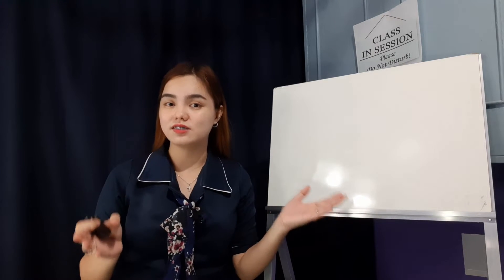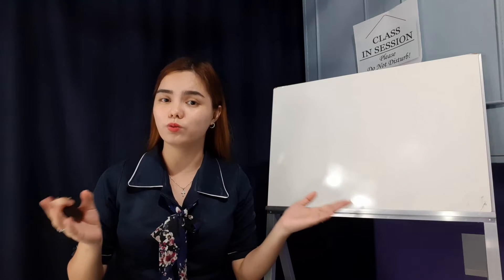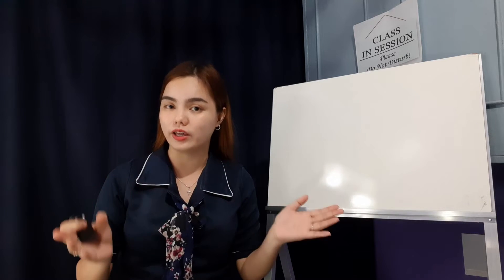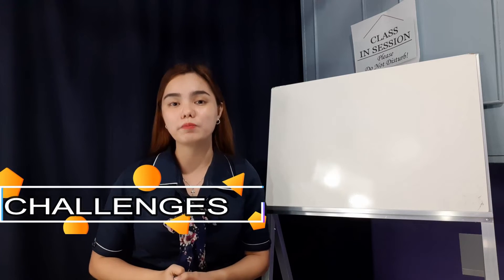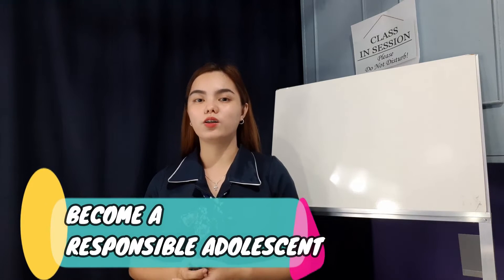Human Developmental Stages | PERSONAL DEVELOPMENT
Human Development focuses on human growth and changes across the lifespan, including physical, cognitive, social, intellectual, perceptual, personality, and emotional growth.

The study of human developmental stages is essential to understanding how humans learn, mature, and adapt. Throughout their lives, humans go through various stages of development.

The human being is either in a state of growth or decline, but either condition imparts change. Some aspects of our life change very little over time, are consistent. Other aspects change dramatically. By understanding these changes, we can better respond and plan ahead effectively.

Learning Objectives
At the end of this module, you will be able to:
1. Classify various developmental tasks according to developmental stage,
2. Evaluate your development in comparison with persons of the same age group, and
3. List ways to become a responsible adolescent prepared for adult life.